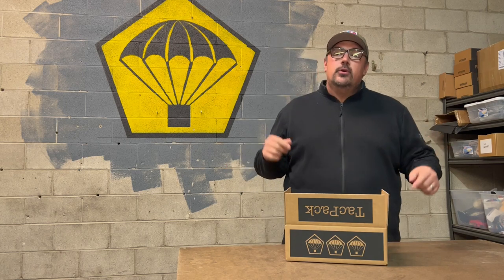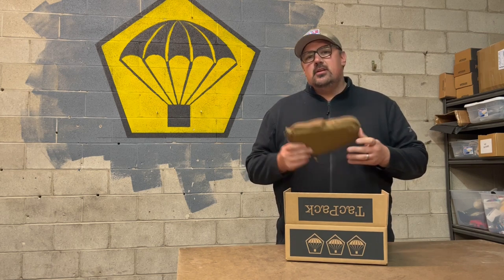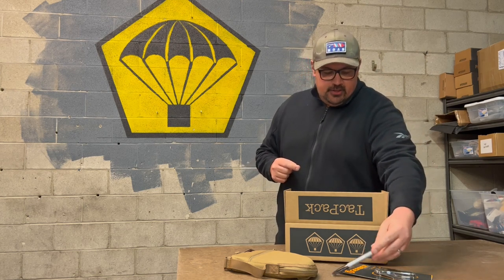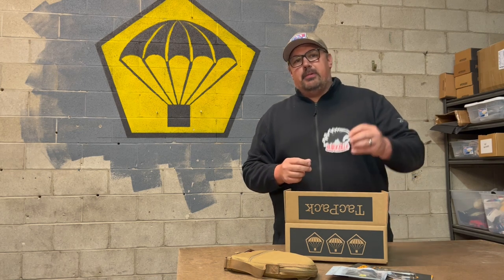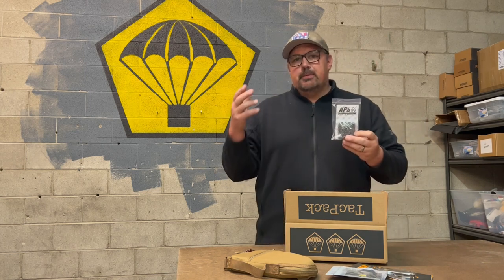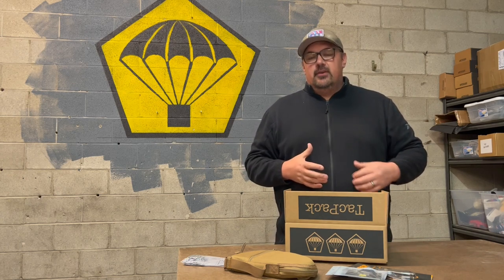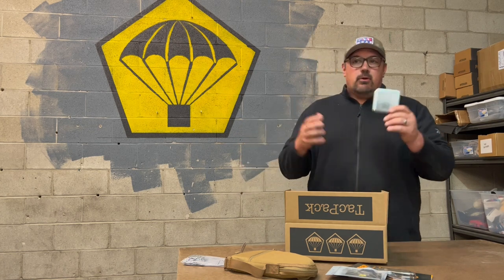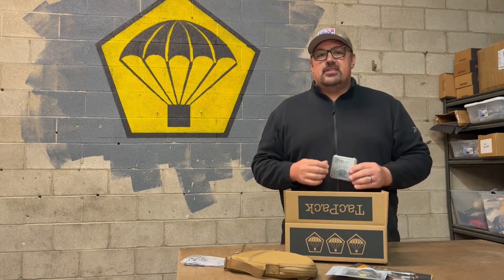Unbox our June PLUS BOX with us!